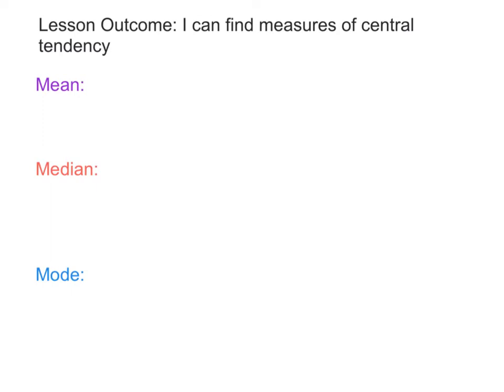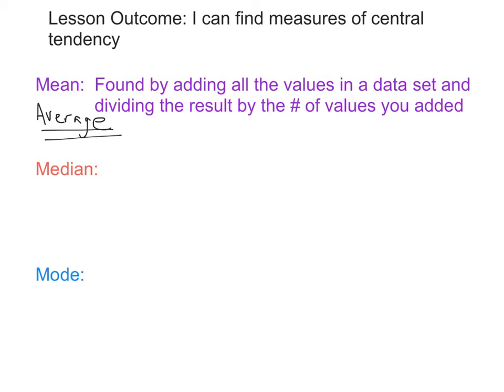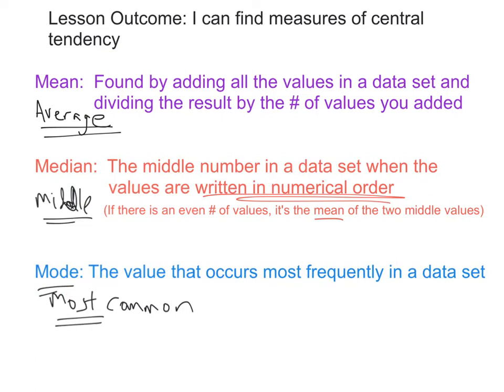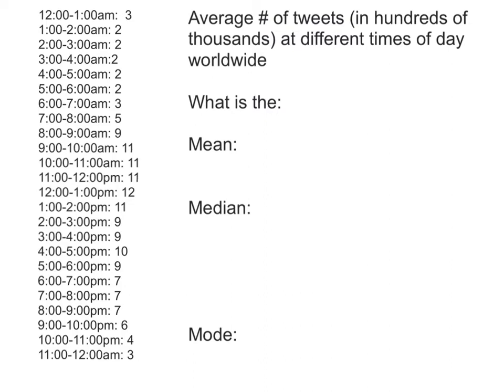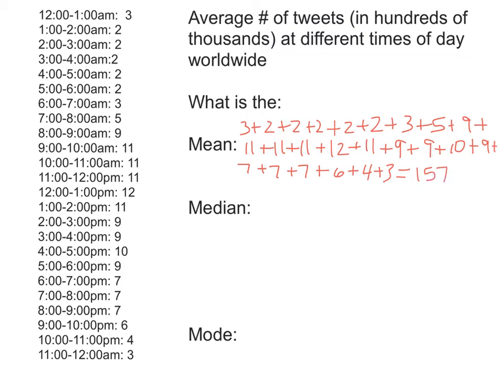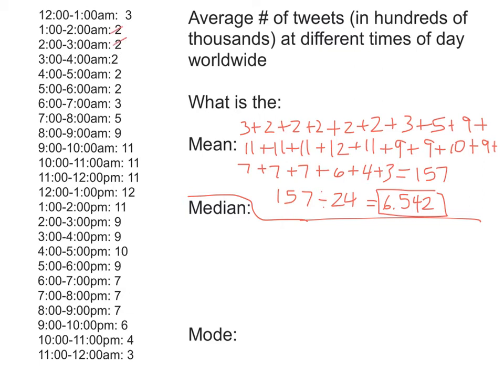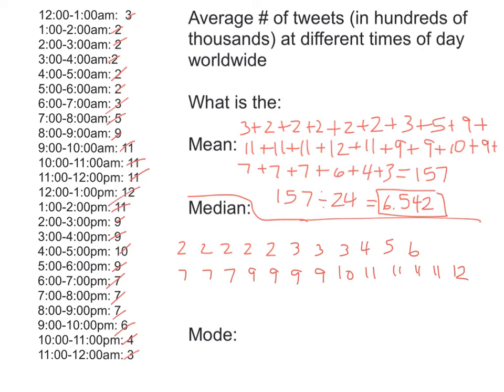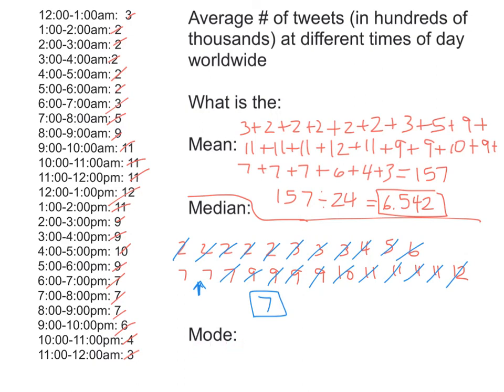Measures of central tendency